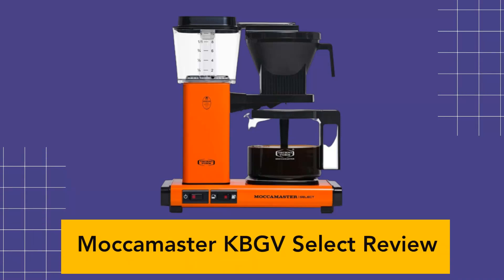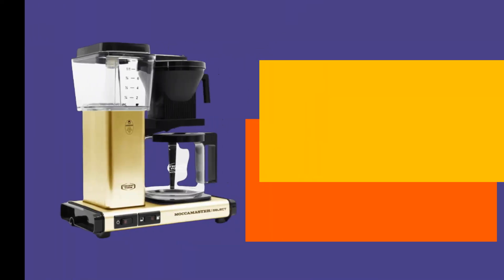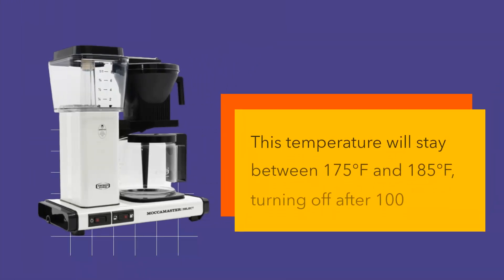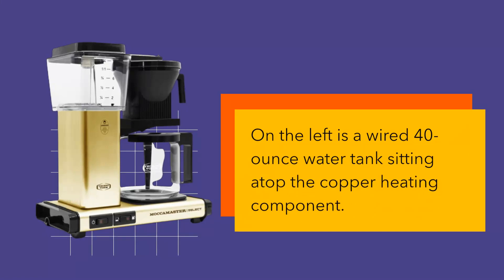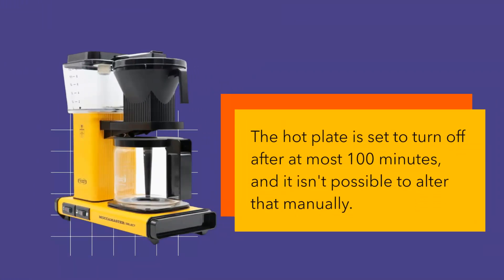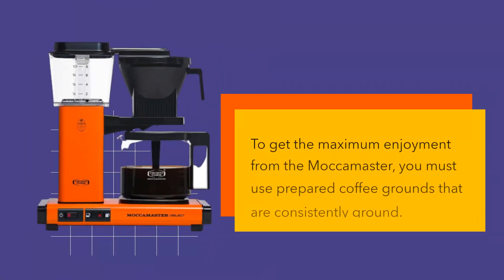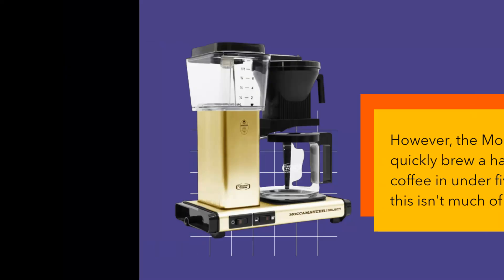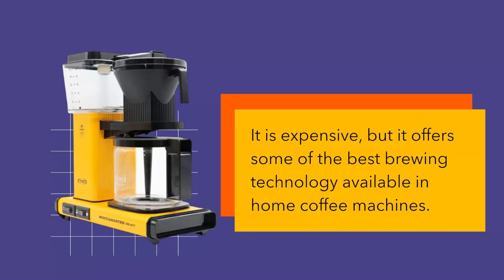Moccamaster KBGV Select Review | Home Coffee Machine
Amazon Product Name : Moccamaster KBGV Select Review

Looking for a high-quality and reliable coffee maker that can brew a perfect cup of coffee every time? In this video, we'll give you an in-depth look at the features and performance of this top-rated coffee maker, including its precise temperature control, fast brewing speed, and user-friendly design. Discover how the Moccamaster KBGV Select can help you enjoy a delicious cup of coffee without leaving your home. Don't miss out on this informative review!